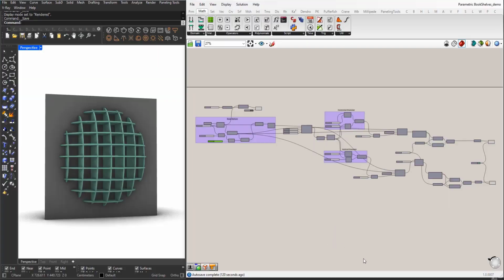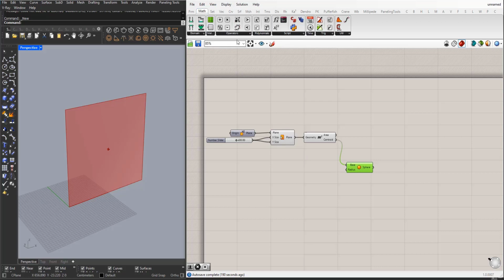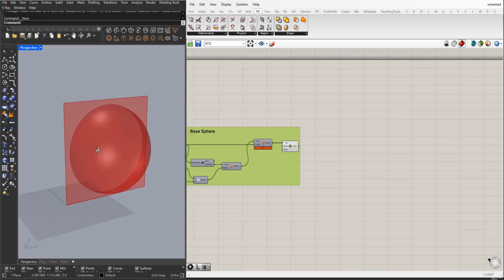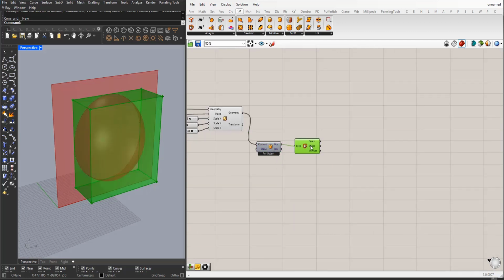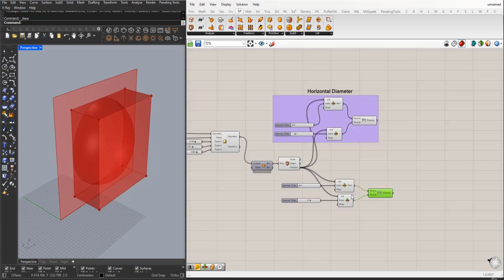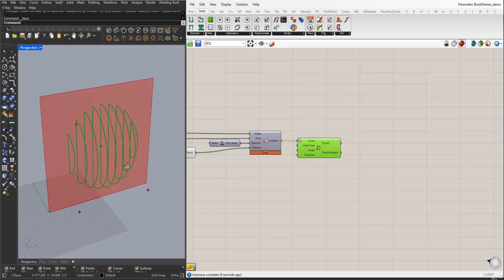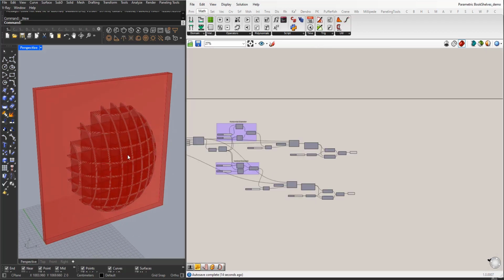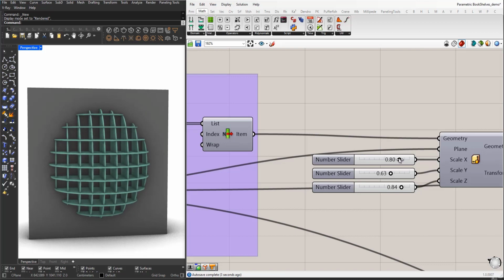Grasshopper Tutorial - Parametric Bookshelf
In this Grasshopper tutorial, we will learn how to create a parametric bookshelf, where, at the end of this tutorial, you'll be able to control all the object's parameters. Around minute 15:45 I used a component called Close Curve, I forgot to mention that it's part of the Pufferfish plugin and not the default Grasshopper's tools.